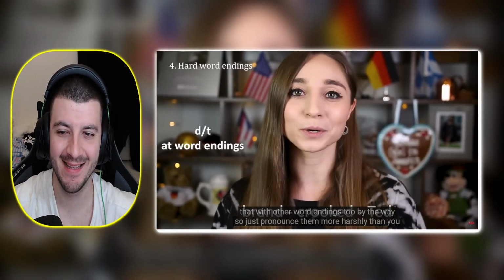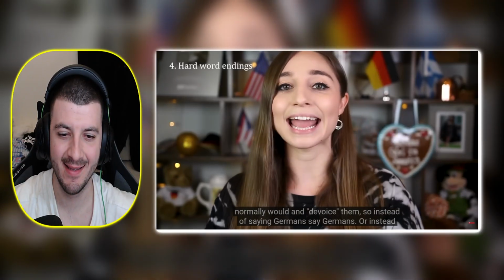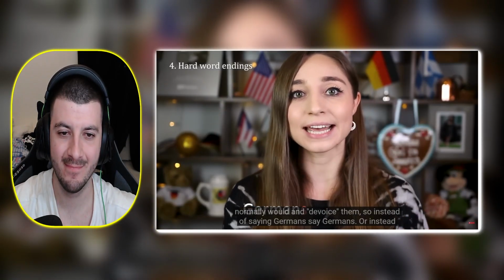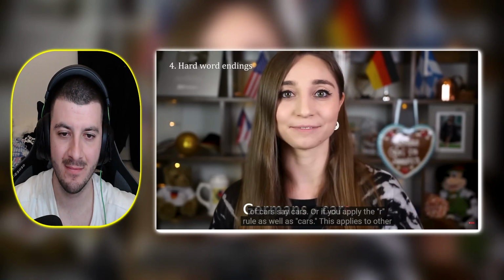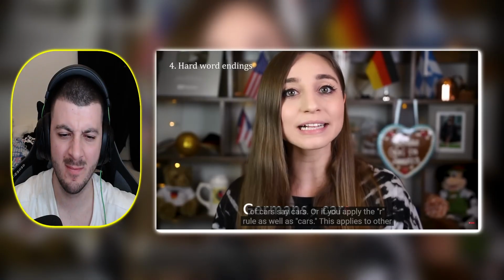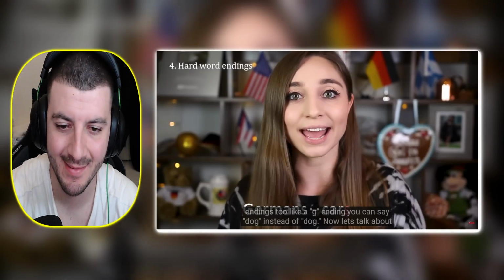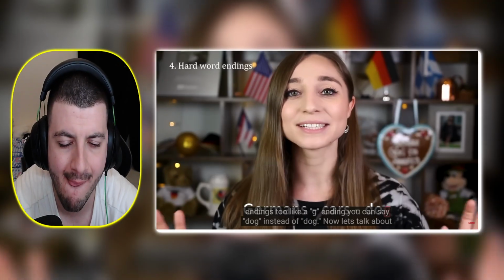British Reacts to How to do a German accent (by a German native!) | Feli from Germany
My Name is Lefty, I'm Half British and Half Cypriot currently living in Cyprus. Watch as I react to German videos, memes, compilations and more. British/Cypriot reacting to German culture, this should be funny!